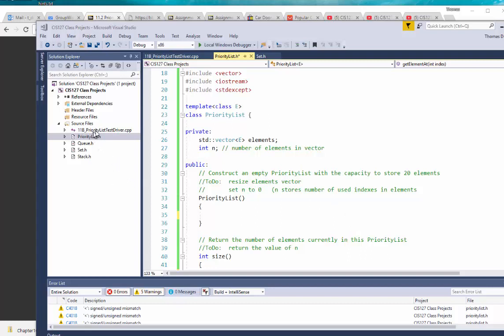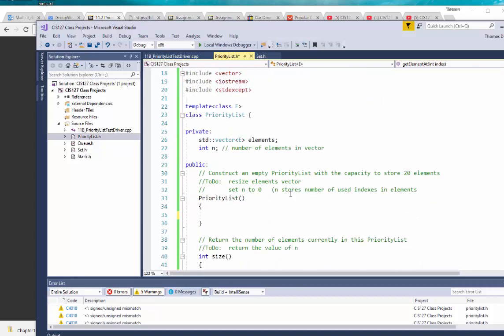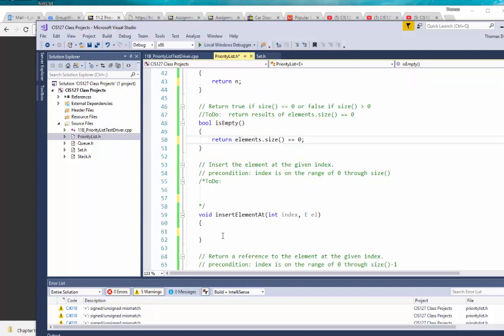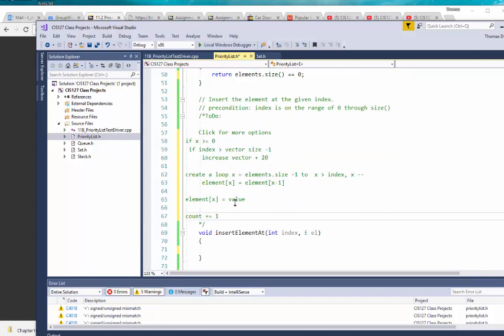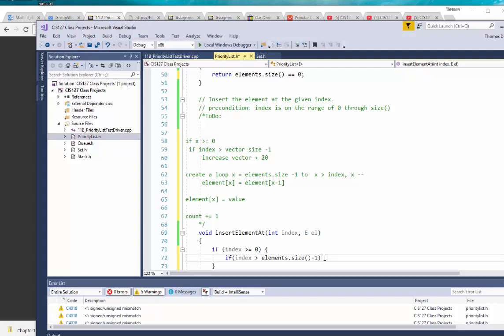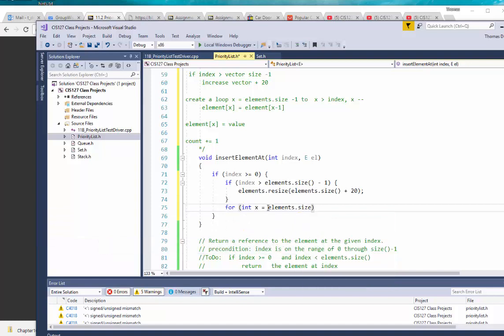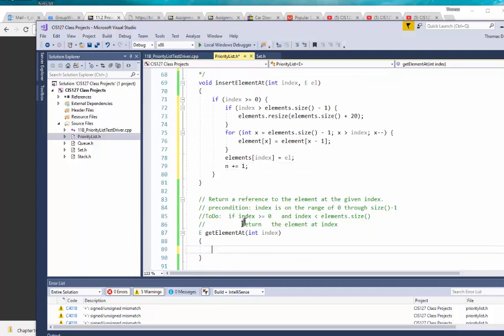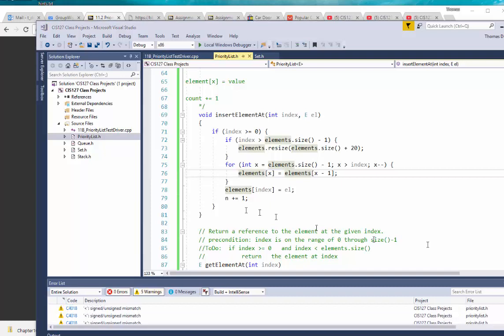CIS127 11B constructor, size, isEmpty, insertElementAt, and getElementAt